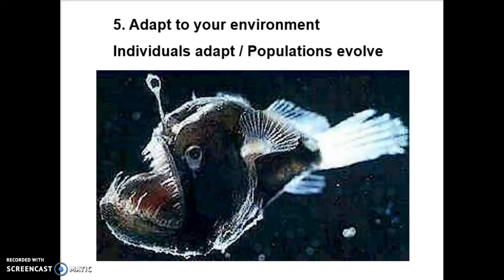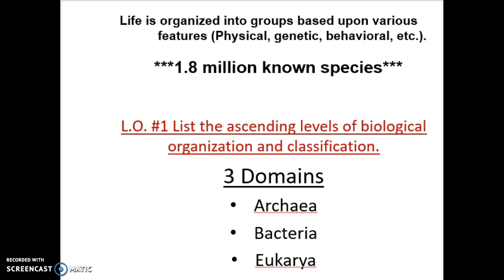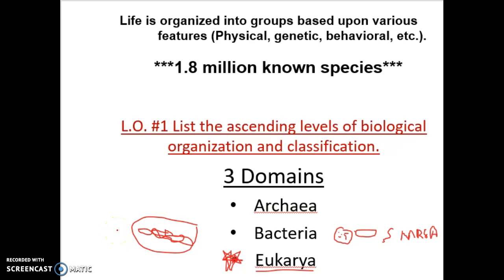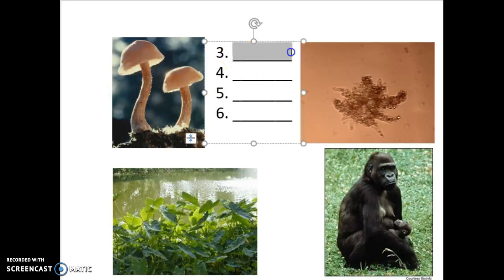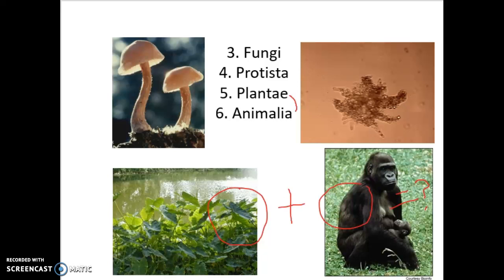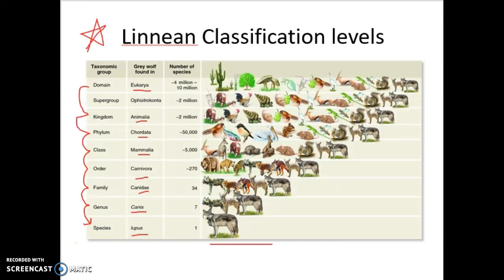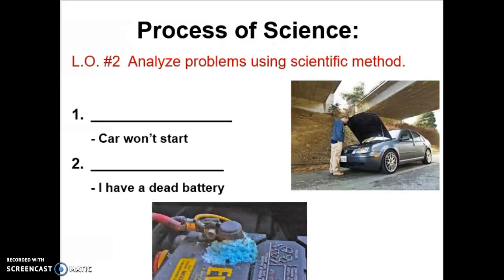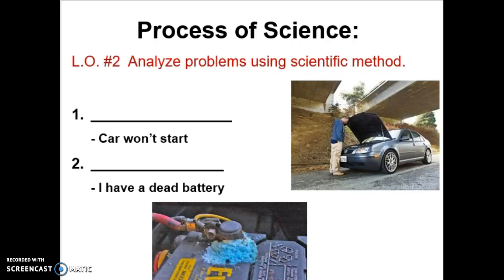Study of life 2